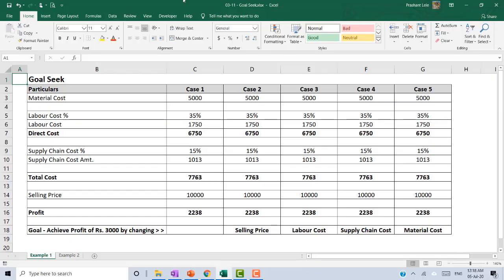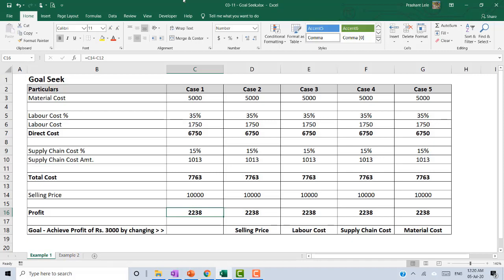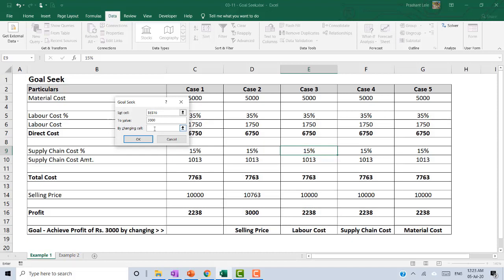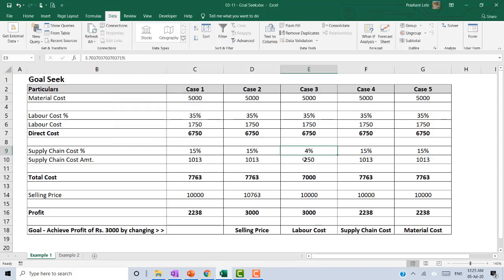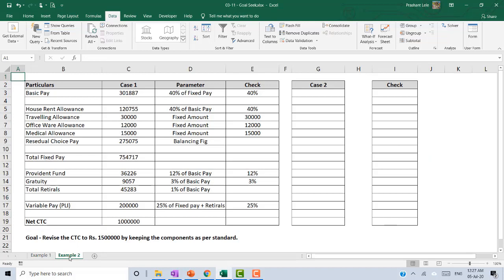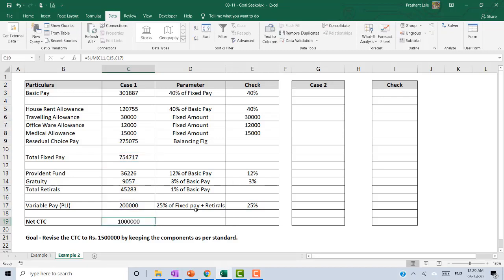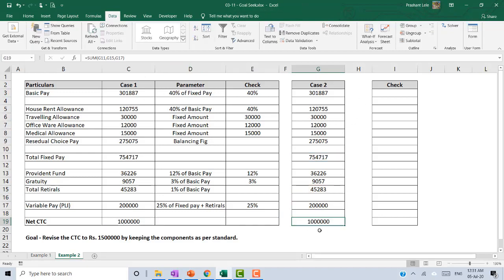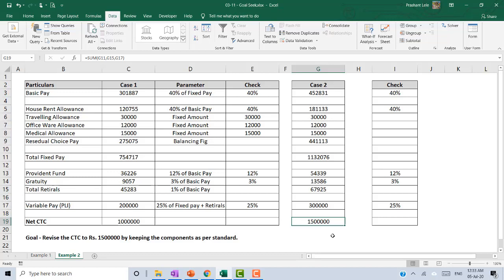Excel Goal Seek Function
Perform iterative calculations using Goal Seek in Excel.